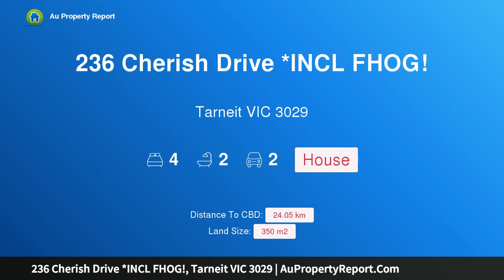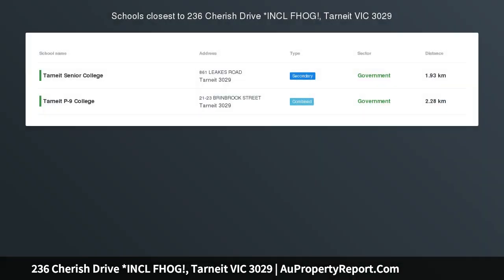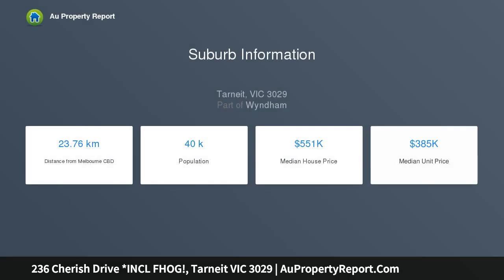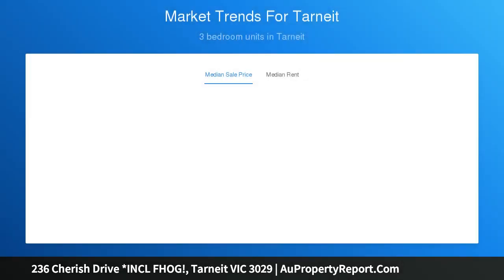236 Cherish Drive *INCL FHOG!, Tarneit VIC 3029 | AuPropertyReport.Com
236 Cherish Drive *INCL FHOG!, Tarneit VIC 3029
Property Type: house
Bedrooms: 4
Bathrooms: 4
Car Space: 2
Start Your Build Journey at Marigold Estate *Incl FHOG!